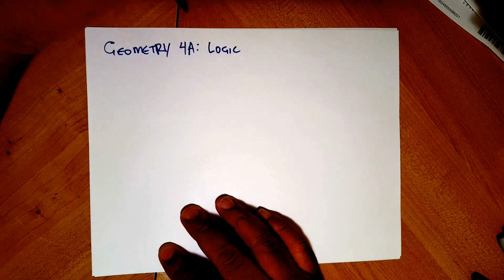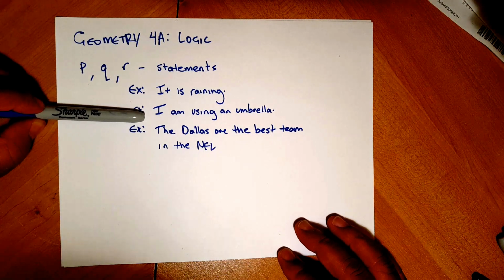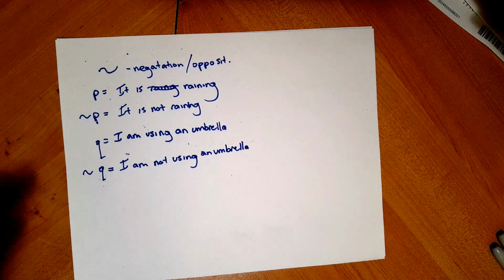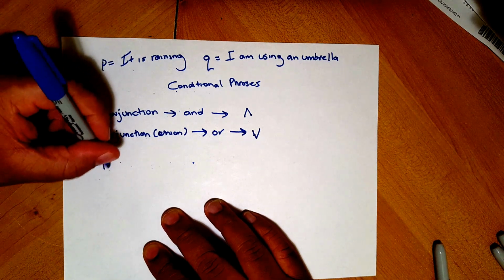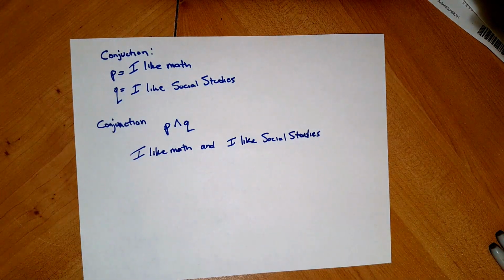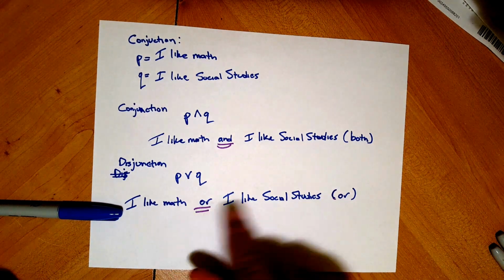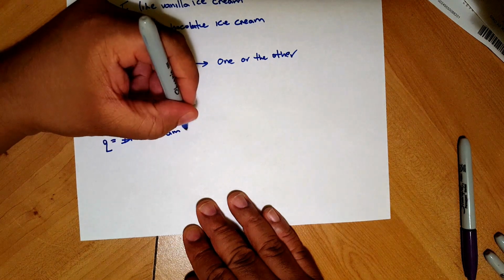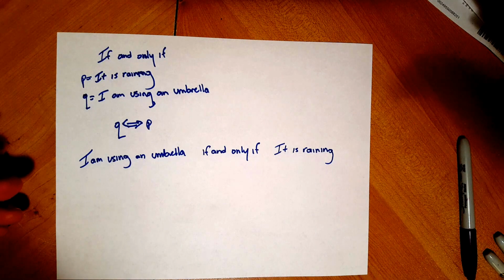Geometry unit 3A